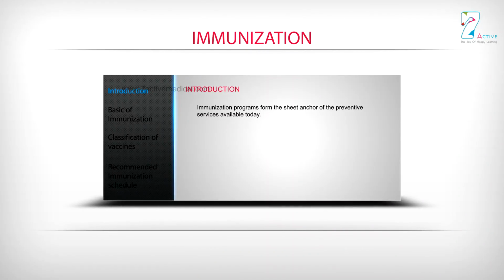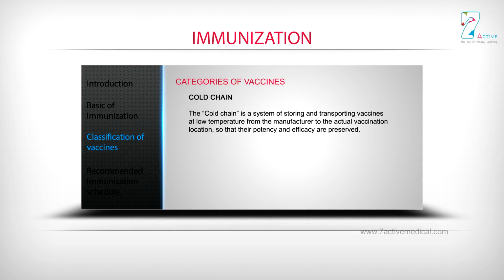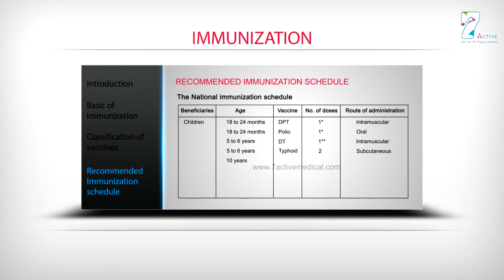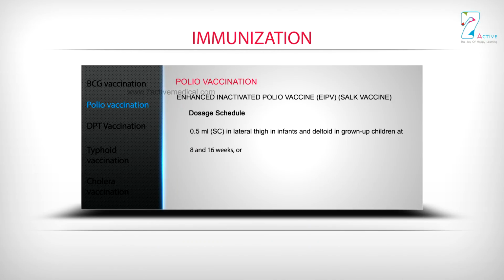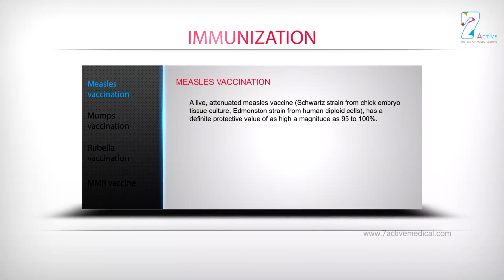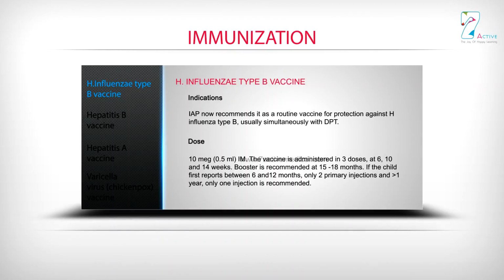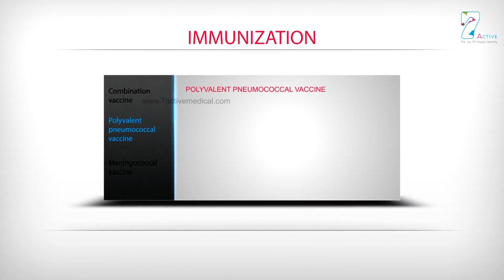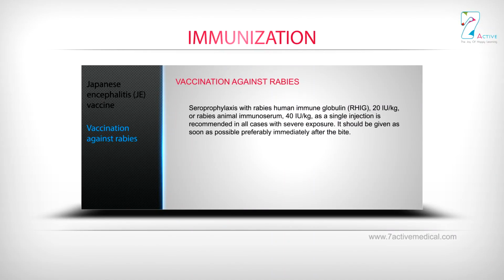IMMUNIZATION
For accessing 7Activestudio videos on mobile Download SCIENCETUTS App to Access 120+ hours of Free digital content.

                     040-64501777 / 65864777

7 Active Technology Solutions Pvt.Ltd. is an educational 3D digital content provider for K-12. We also customise the content as per your requirement for companies platform providers colleges etc . 7 Active driving force "The Joy of Happy Learning" -- is what makes difference from other digital content providers. We consider Student needs, Lecturer needs and College needs in designing the 3D & 2D Animated Video Lectures. We are carrying a huge 3D Digital Library ready to use.